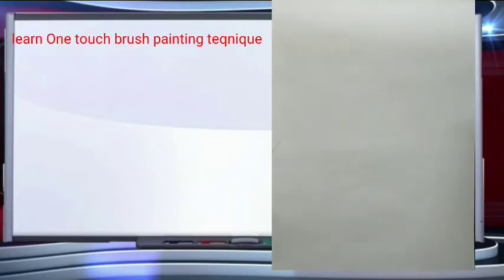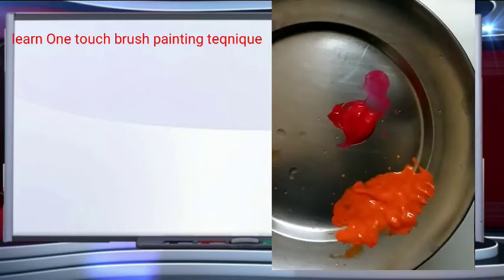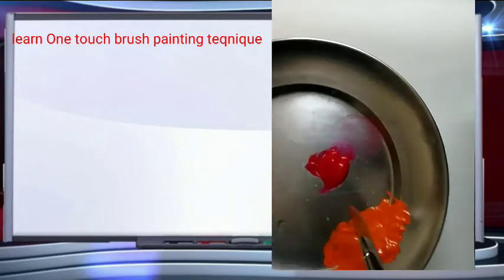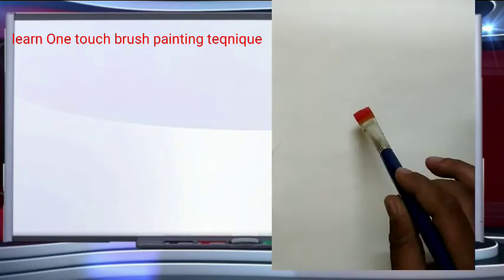Learn to make One brush stroke flowers